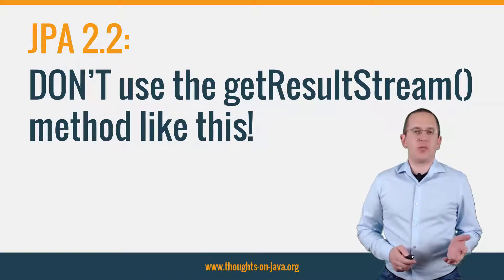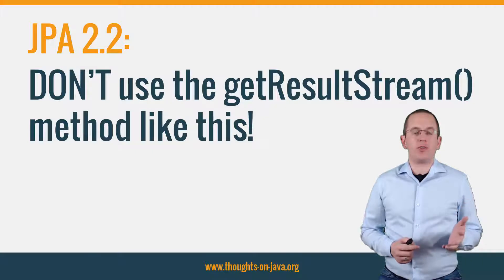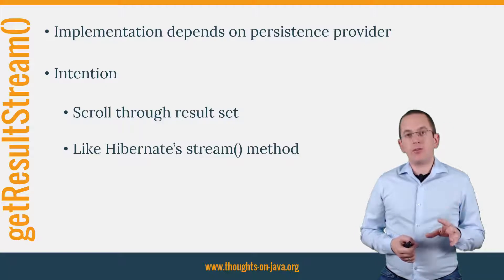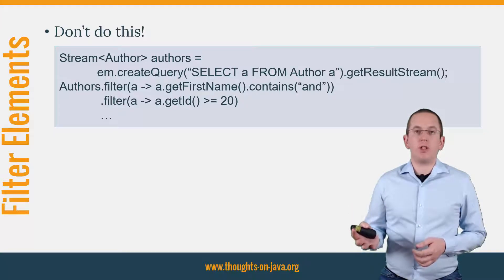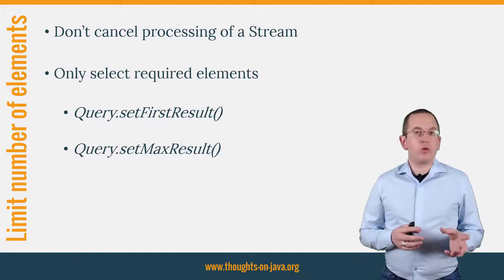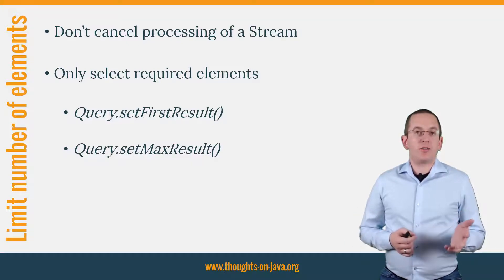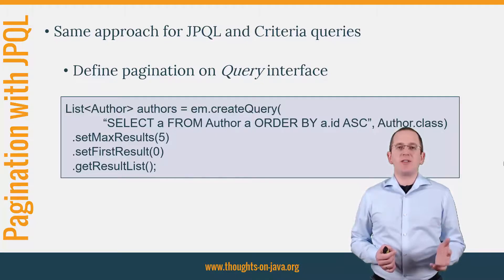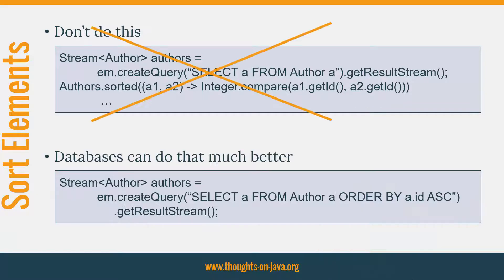How to not use the getResultStream method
JPA 2.2 added the getResultStream() method to the Query interface. It provides you the query result as a Stream so that you can process it with the Stream API. But before you do that, please watch this video. There are several things you shouldn’t do with your Stream because the database can do them much better. And I summarized all of them in a handy cheat sheet which I share at the end of this video.